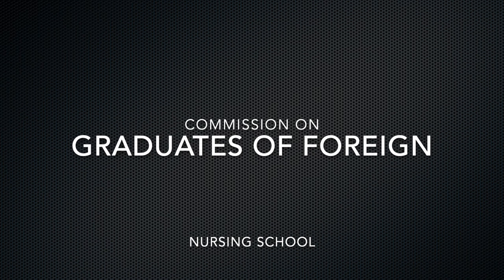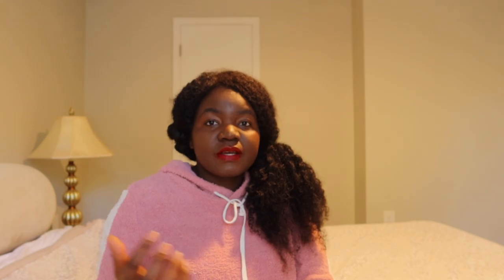HOW CAN I CONTACT CGFNS? HOW CAN I ERASE A WRONG ENTRY? ANSWERING THE MOST ASKED QUESTIONS.